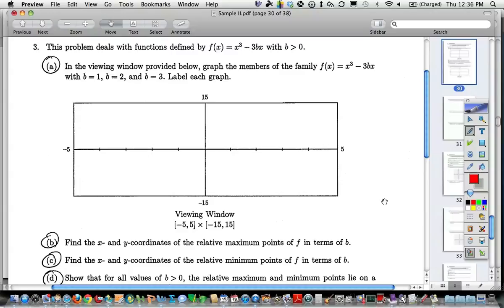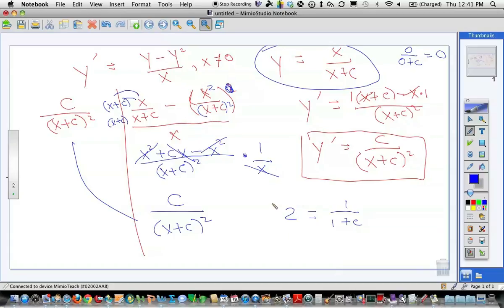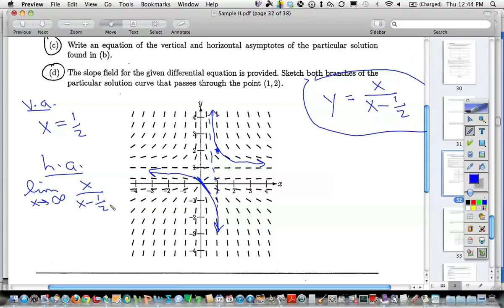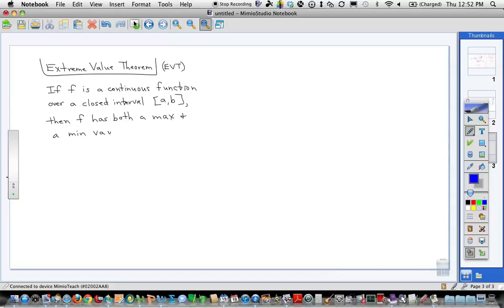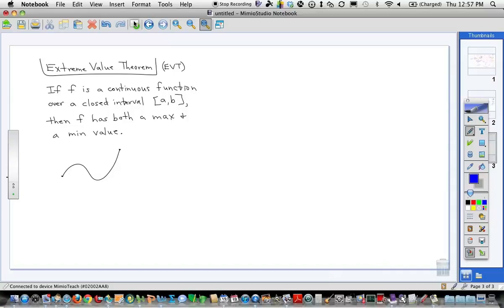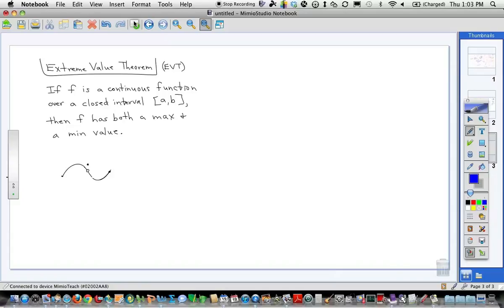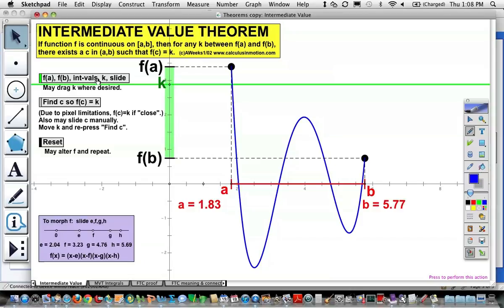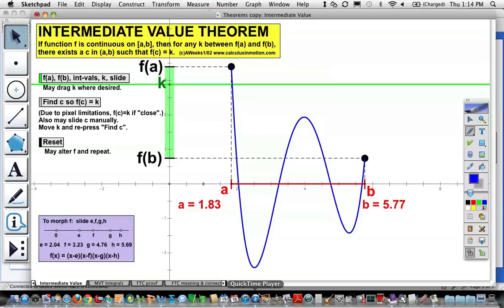Jan. 19 Class Video